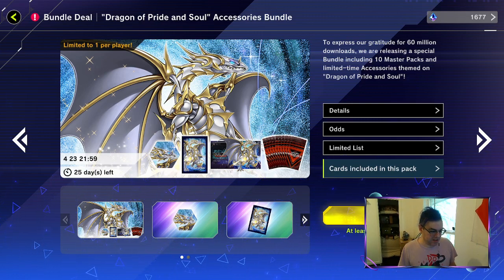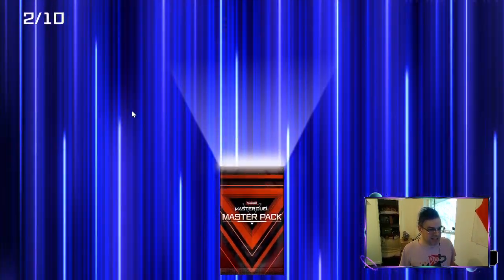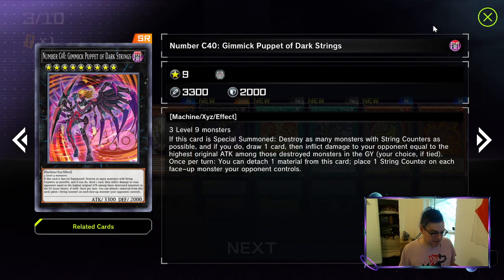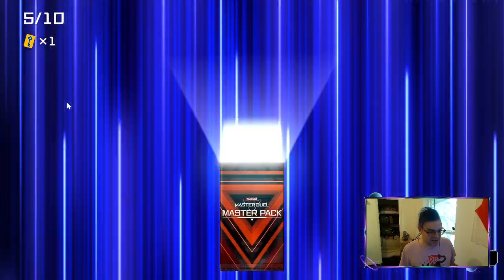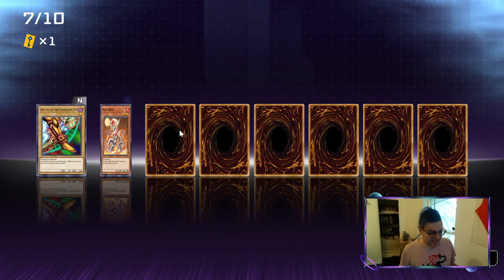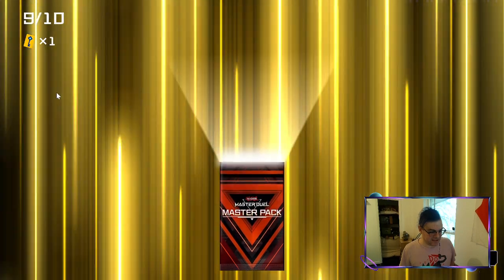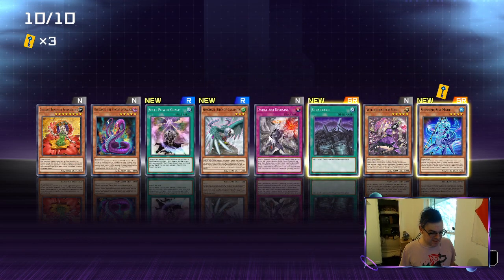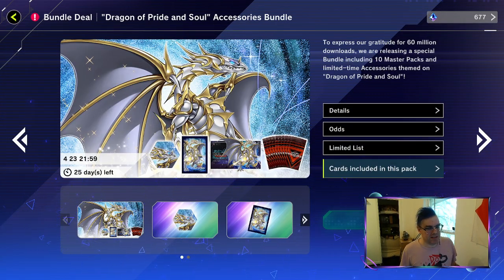YuGiOh Master Duel Opening the Dragon of Pride and Soul Bundle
Opening the Pride and Soul Bundle on master duel.